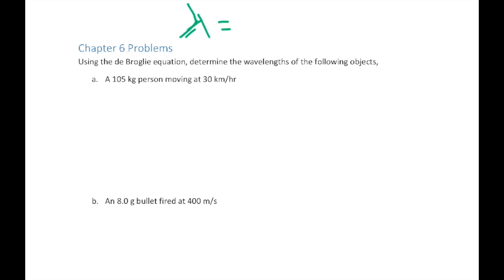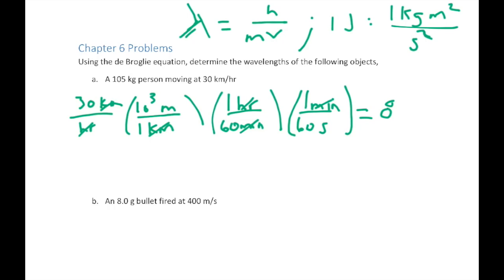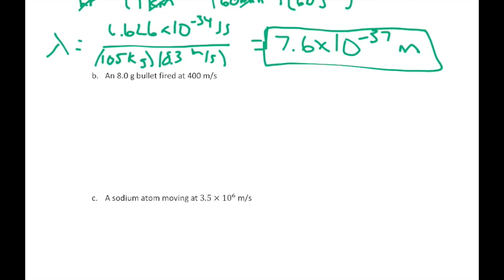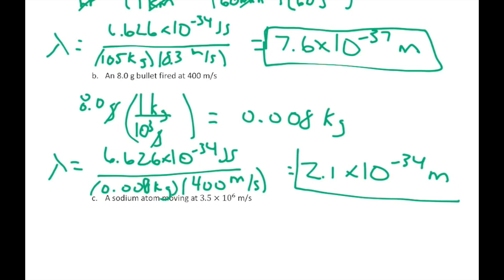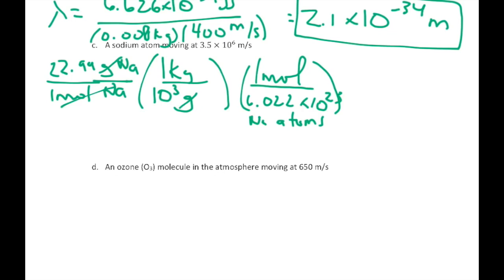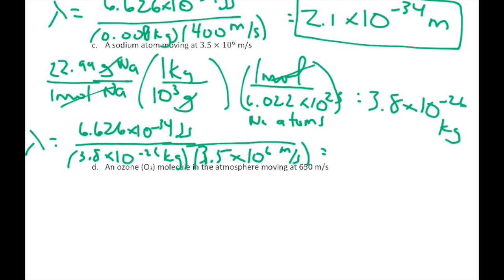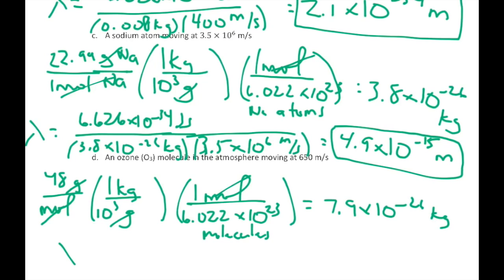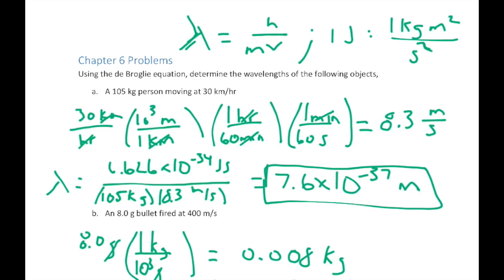Chemistry 1210 Midterm Review - de Broglie Wavelength